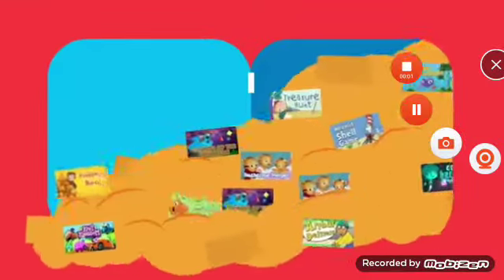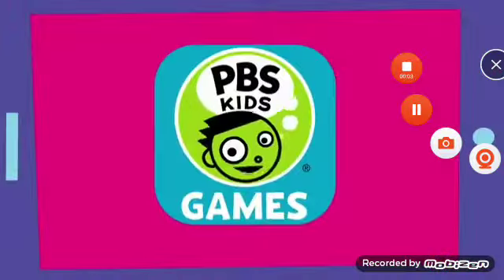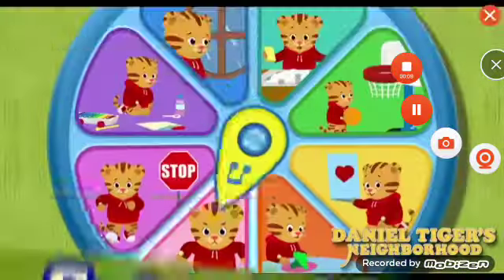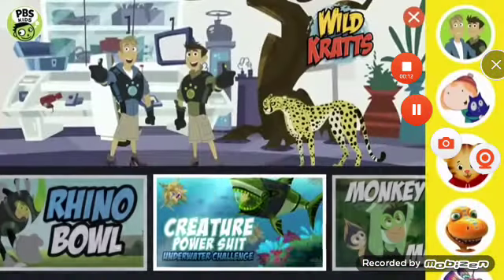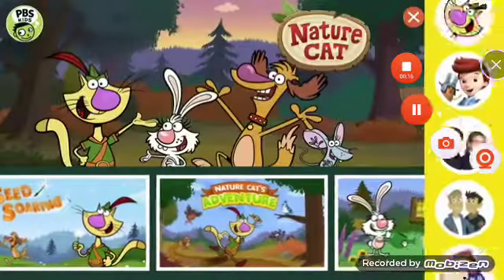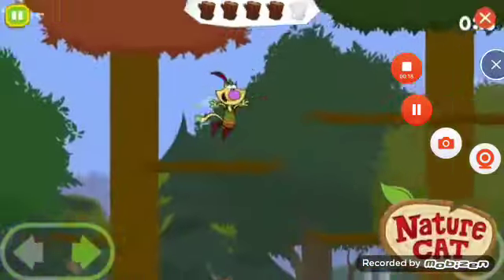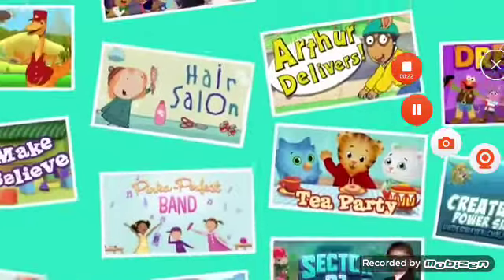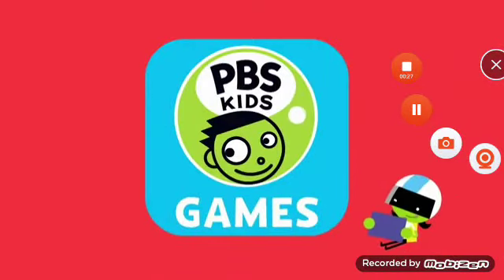PBS Kids Games (2017-2019) Promo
This content is NOT OWNED BY ME

i just want to share it!